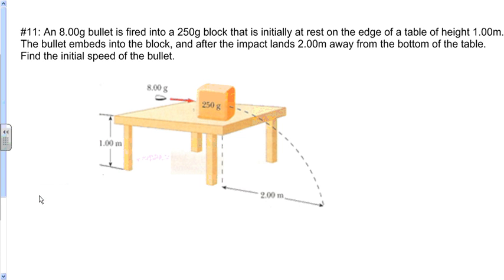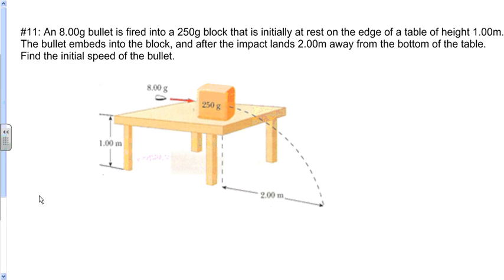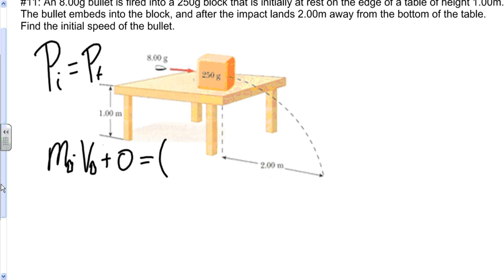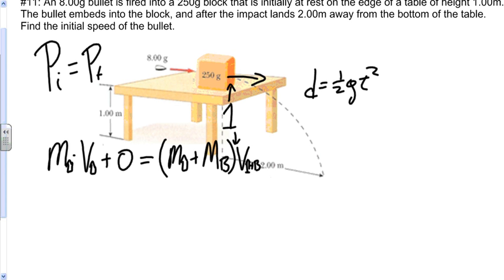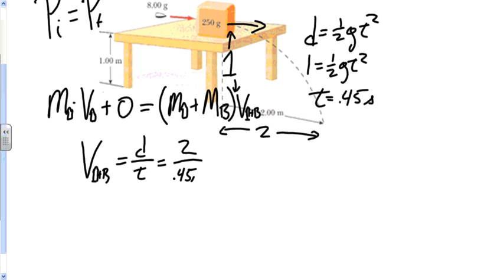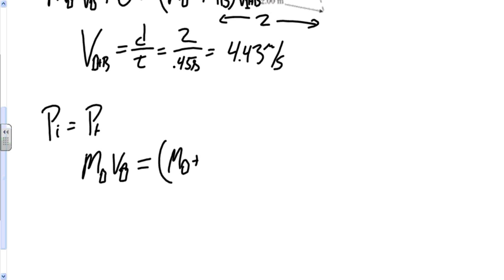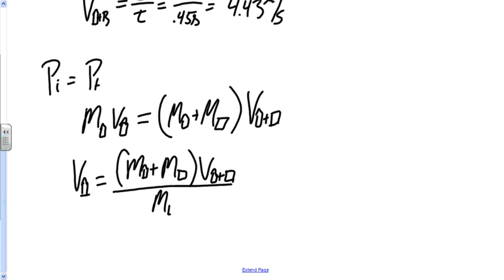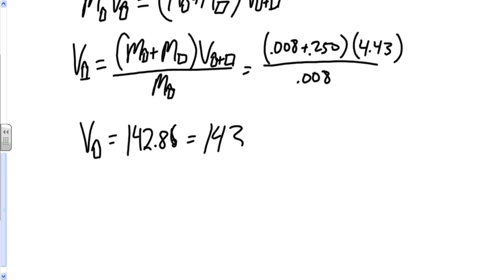Cortland AP Physics Momentum P-Set #11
The solution to #11 from the AP Momentum Problem Set as taught at Cortland High School.